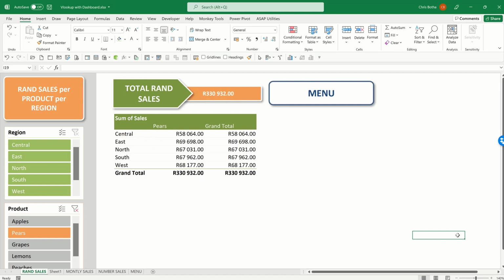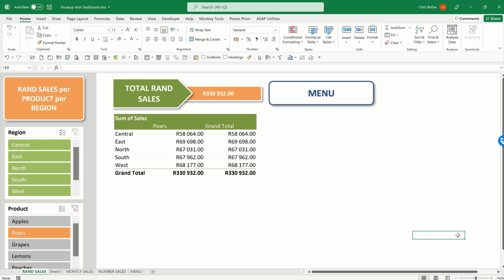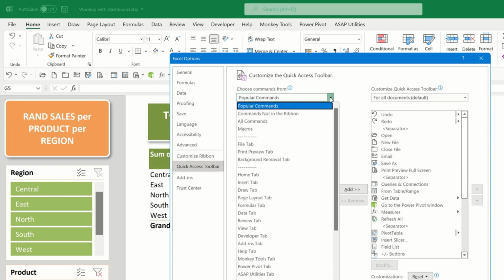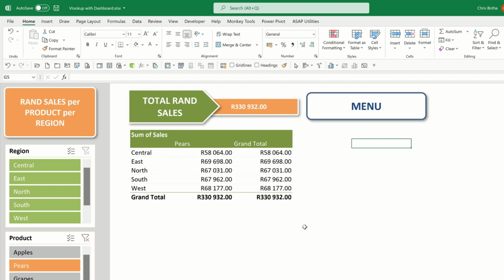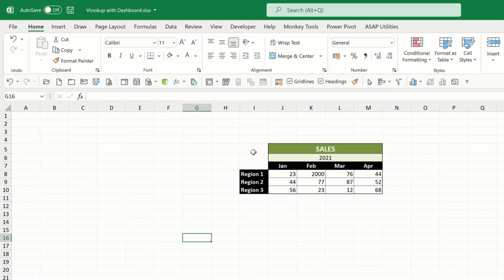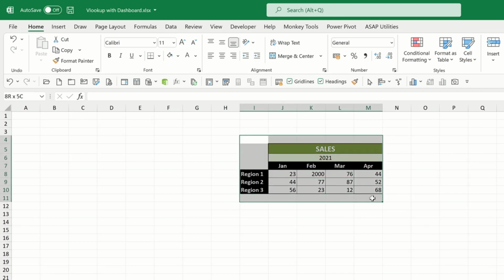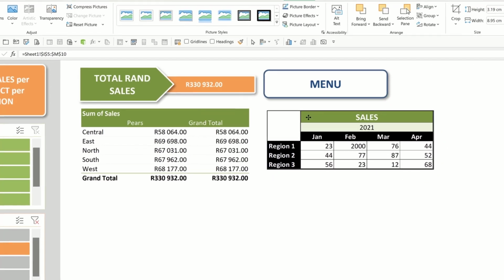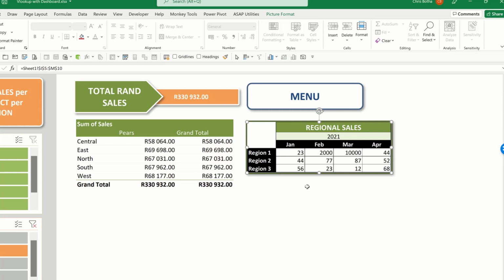Quick Fix 4 : Microsoft Excel camera tool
Create easy inter-active dashboards using the camera tool in Excel.
Take pictures of cells in Excel and paste them as live video feeds on other sheets in Excel.
Easy way to create dashboards.